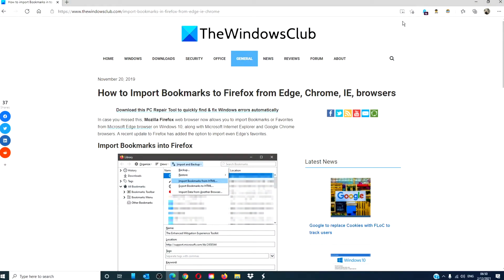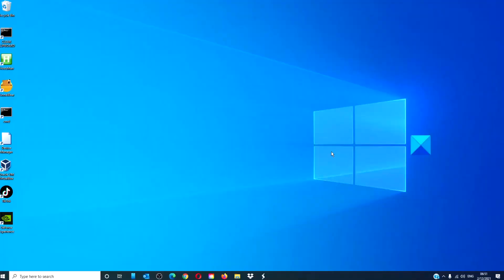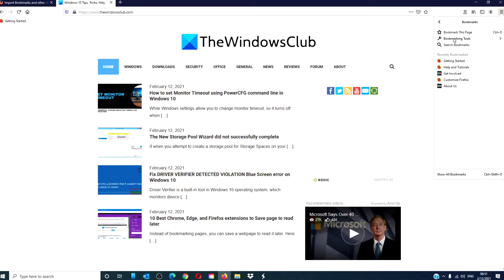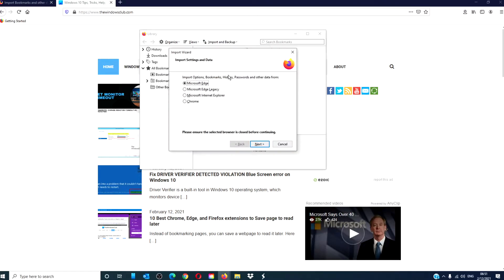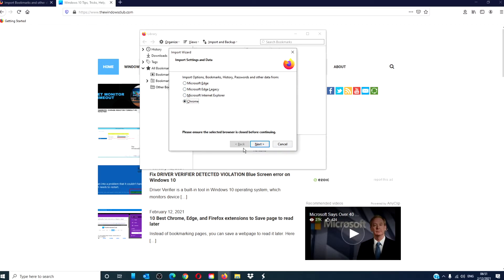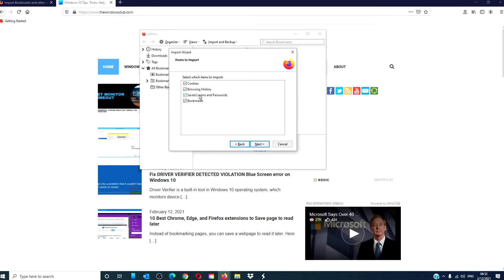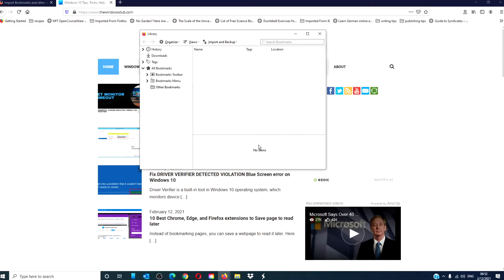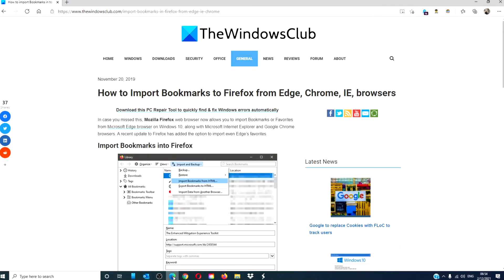How to Import Bookmarks in to Firefox from Edge, Chrome, IE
In case you missed this, Mozilla Firefox web browser now allows you to import Bookmarks or Favorites from Microsoft Edge browser on Windows 10, along with Microsoft Internet Explorer and Google Chrome browsers. A recent update to Firefox has added the option to import even Edge’s favorites.

In Edge browser saved web links are called “Favorites”. In Firefox, they’re called “Bookmarks” – but basically, they mean the same thing.